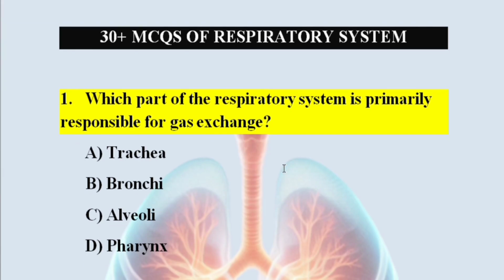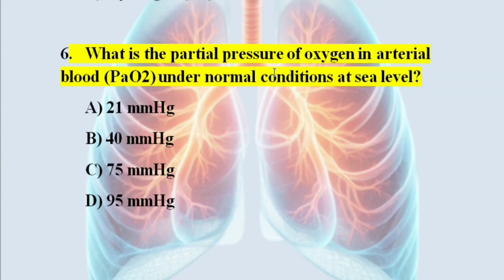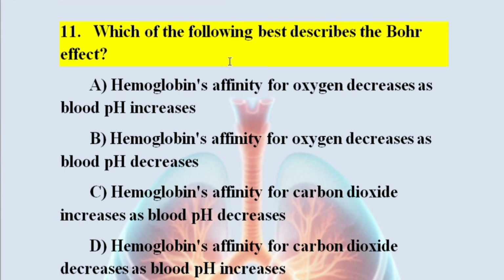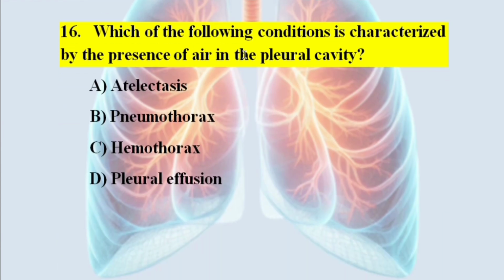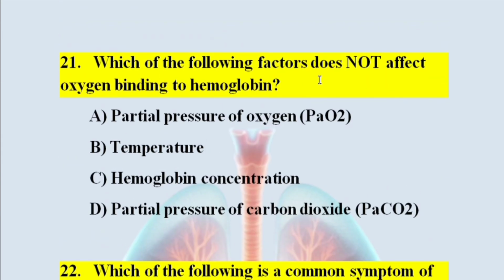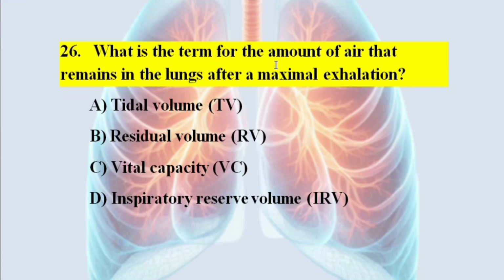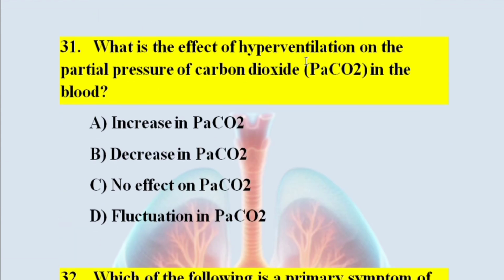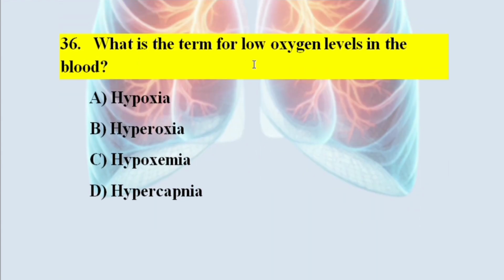Biology | Respiratory System Mcqs | NEET | MDCAT | GK science | Best Mcqs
Are you preparing for NEET, MDCAT, Nursing, or other medical entrance exams? This video contains 30+ high-yield MCQs on the Respiratory System, covering essential concepts, explanations, and key points for competitive exams.

💡 What You'll Learn:
✔️ Important MCQs on Respiratory Physiology & Pathology
✔️ Detailed explanations to enhance conceptual understanding
✔️ Useful for NEET, MDCAT, Nursing, USMLE, MBBS, and Allied Health Sciences

✅ NEET, MDCAT, and Nursing aspirants
✅ MBBS, BDS, and Paramedical students
✅ Anyone looking to master the Respiratory System for exams

🔥 Boost Your Medical Exam Prep!

🔍 Related Topics Covered:

Respiratory System Anatomy & Physiology

Common Respiratory Disorders (Asthma, COPD, Pneumonia)

Gas Exchange & Oxygen Transport

Acid-Base Balance & Lung Functions